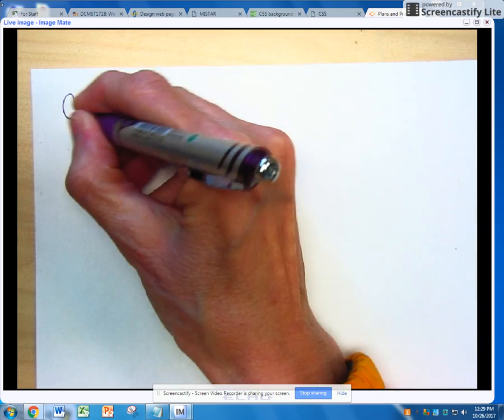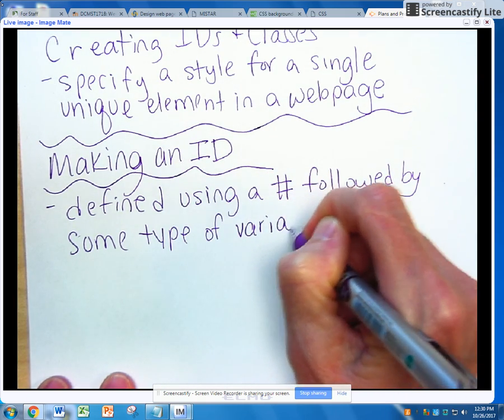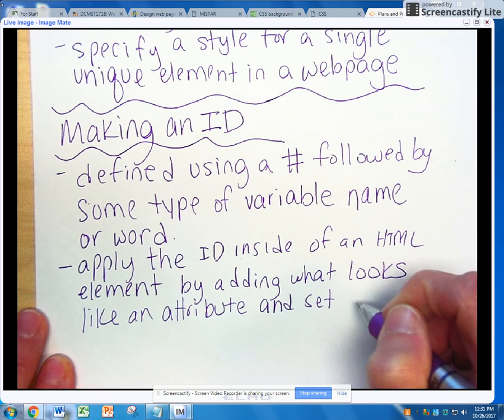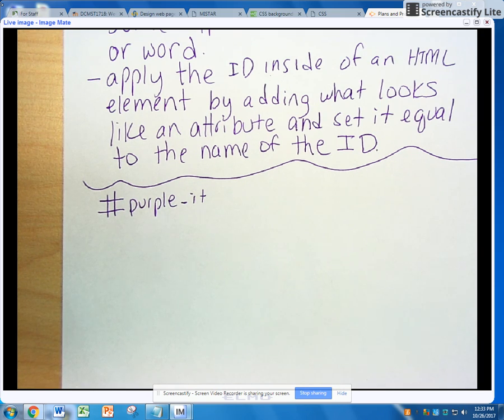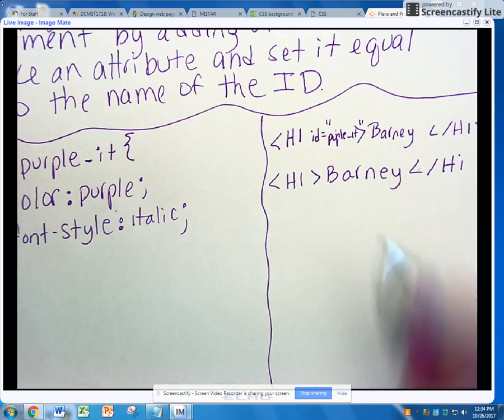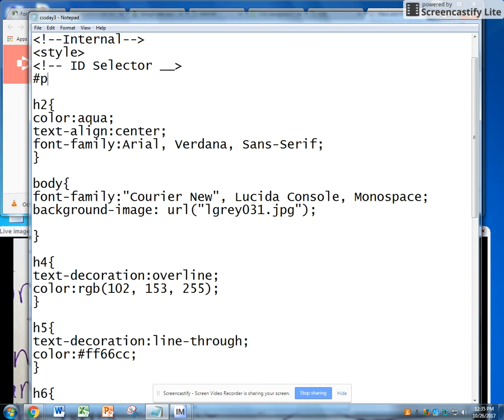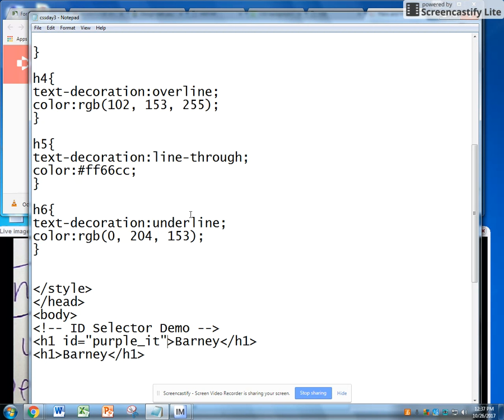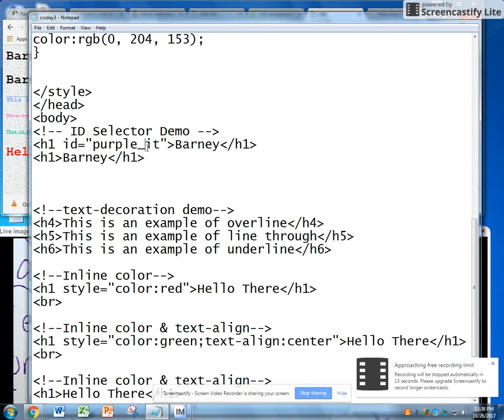Oct 26 2017 12 38 PM